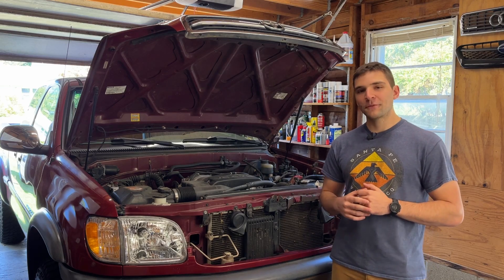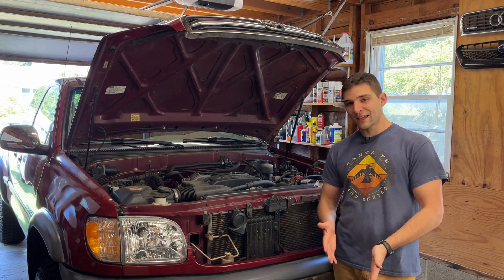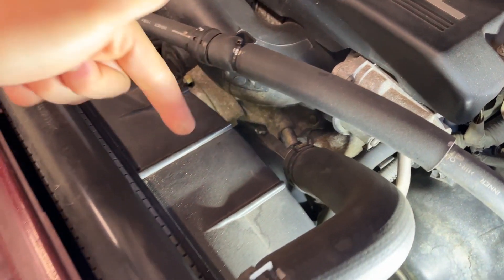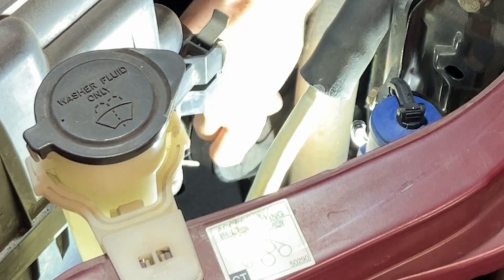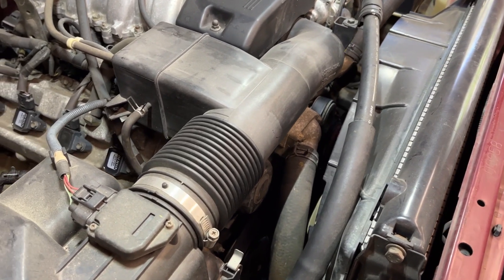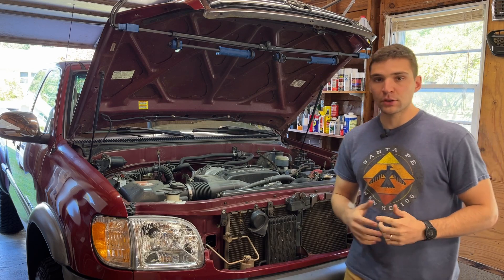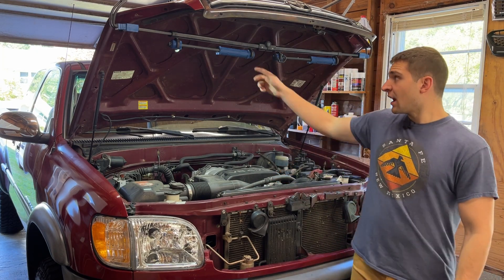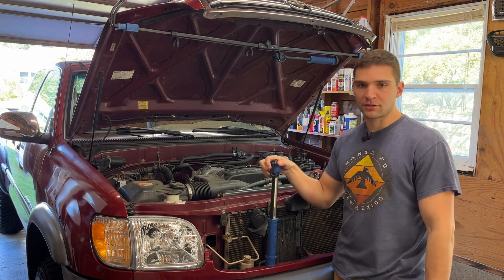Replacing the Serpentine Belt on my 2002 V8 Tundra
Hey everyone, in this video I do my best to document myself replacing the serpentine belt in my truck after my old one recently started squealing in the cold mornings. It is a simple job, but the access to the area is limited so be ready to cut up your forearms a little bit reaching down to set everything in place. - Sal

Gates belt
Detachable lights

00:00 - Intro
00:54 - Tensioner Pulley location
01:25 - Swapping belt
02:44 - Outro